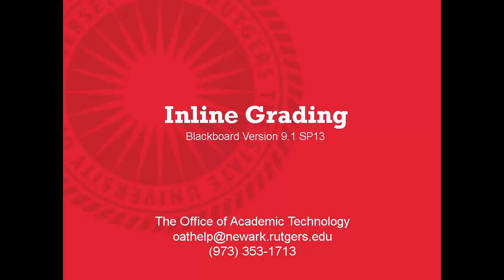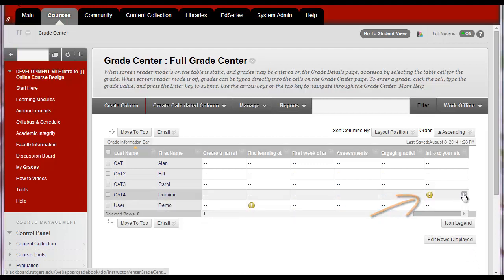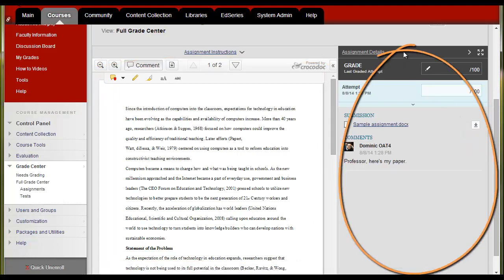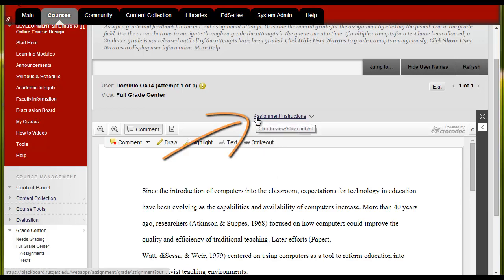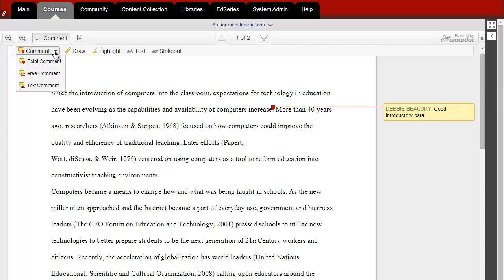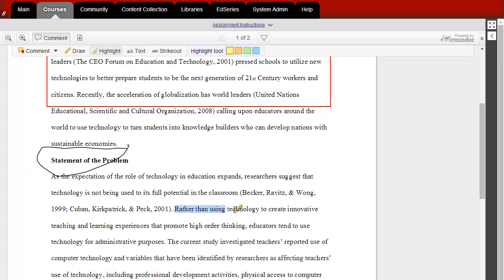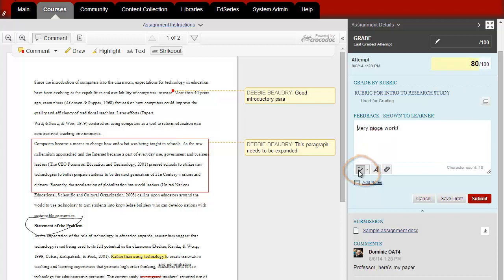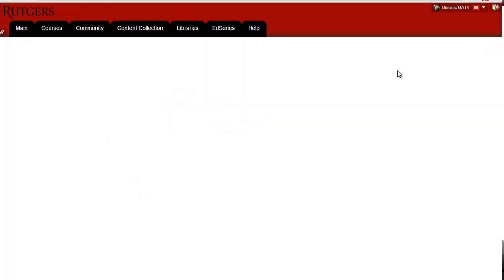Faculty: Inline Grading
How to use Blackboard's Inline Grading feature.